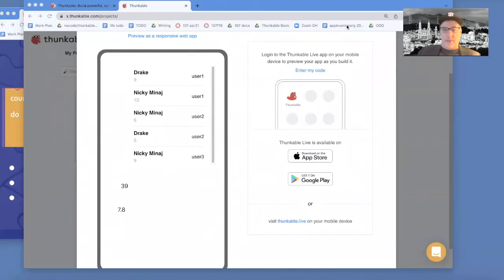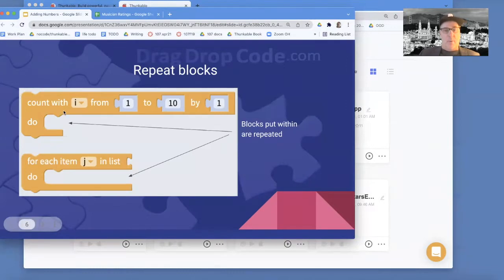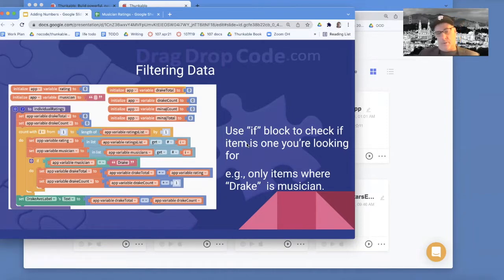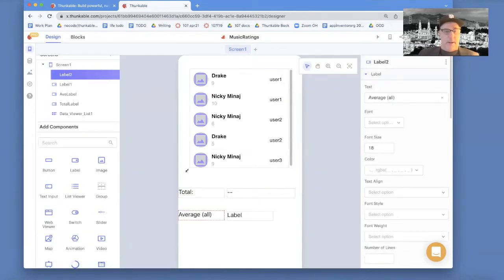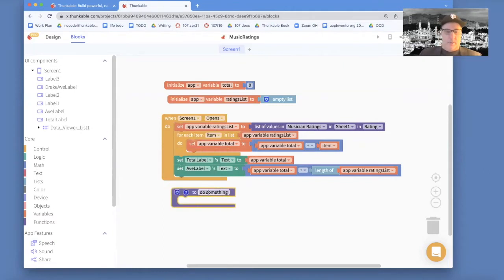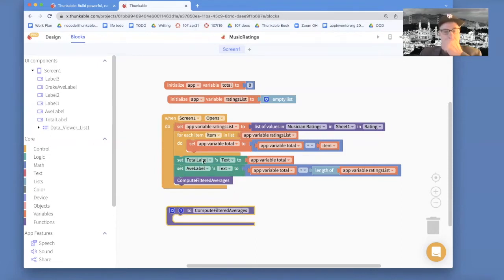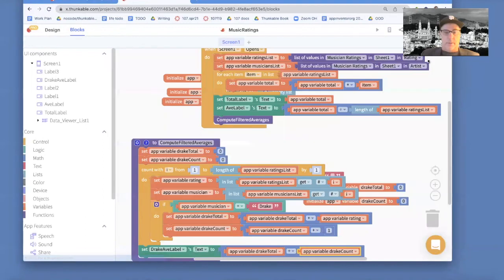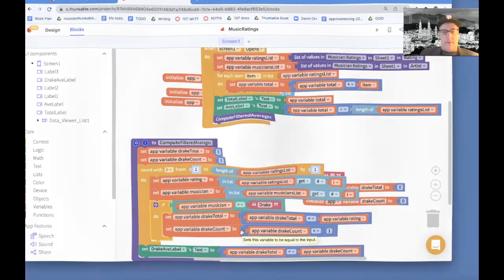3. Add the ratings for a particular artist with Thunkable (filtering)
Professor Wolber demonstrates how to code a Thunkable app that loops through a list of ratings, selects only those for the artist "Drake", and computes the average of all those ratings. You'll learn about "if" blocks and the "count with" repeat block, and some fundamental coding concepts.